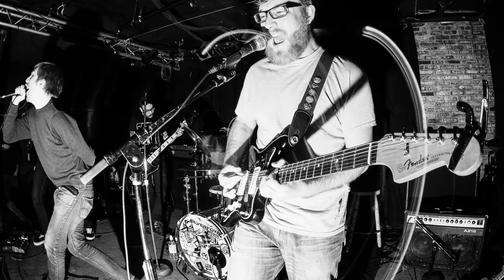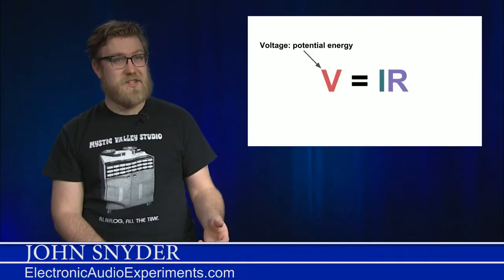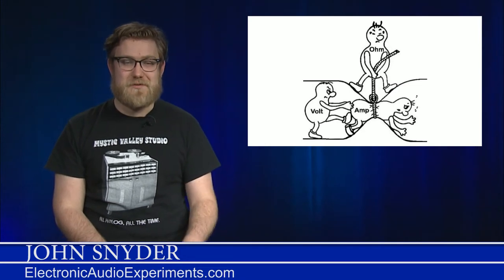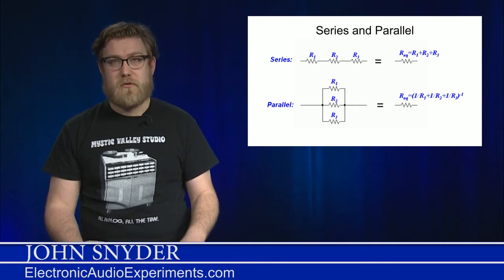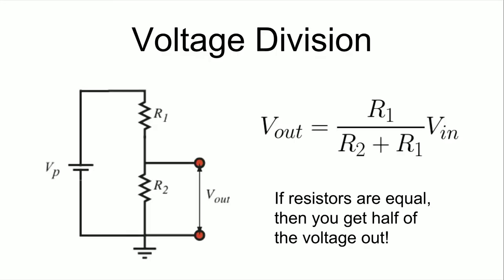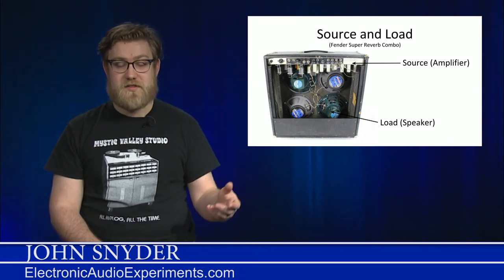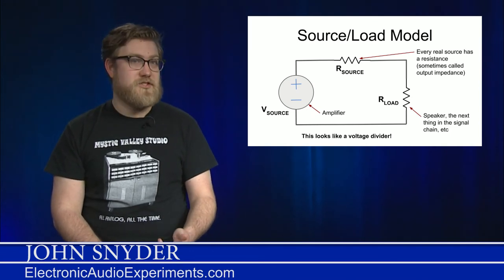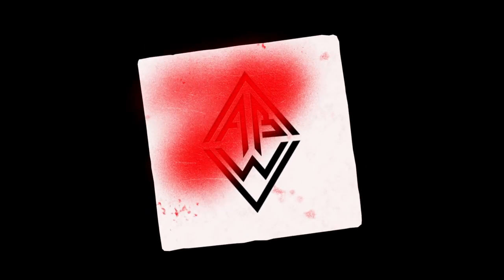Guitar Players Care About Electronics Part 1 - John Snyder